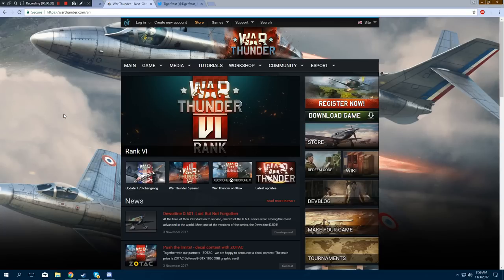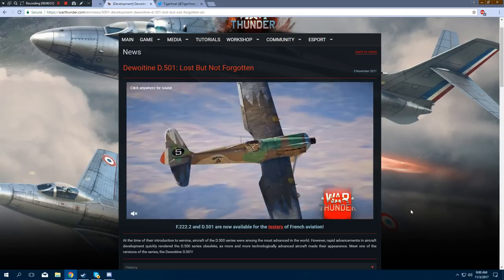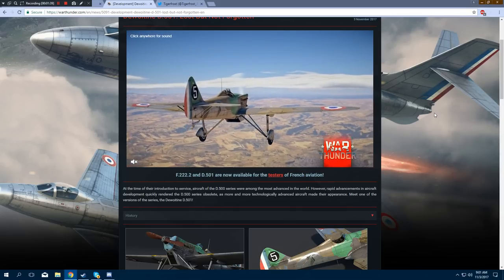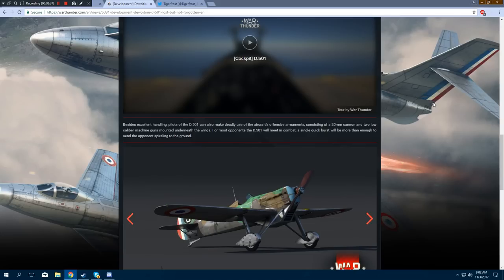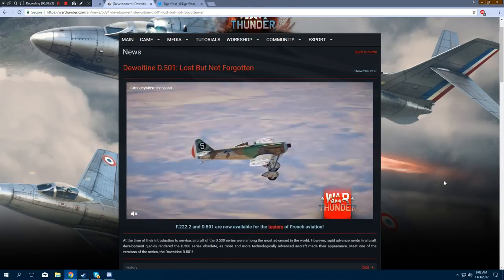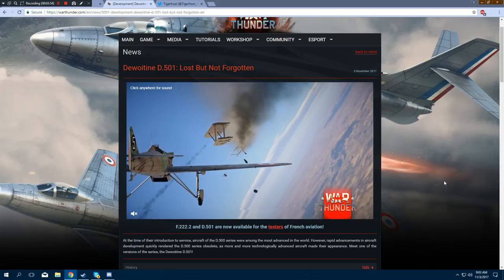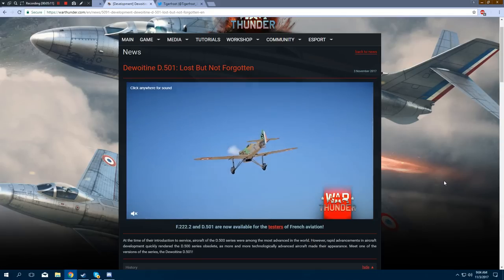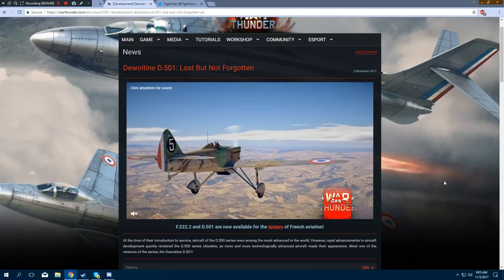War Thunder - Development Blog - Dewoitine D.501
A fiery Tier I fighter aicraft with the ability to destroy aircraft in the blink of an eye, thanks to its 20mm cannon armament. Don't underestimate this little thing!